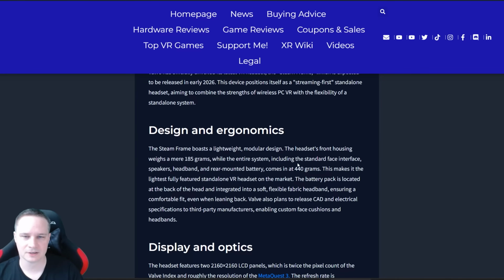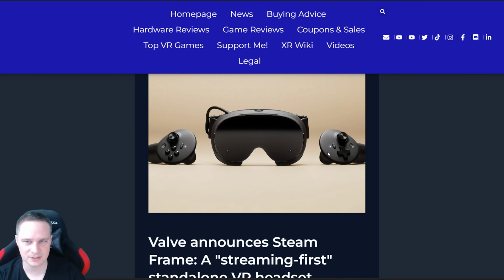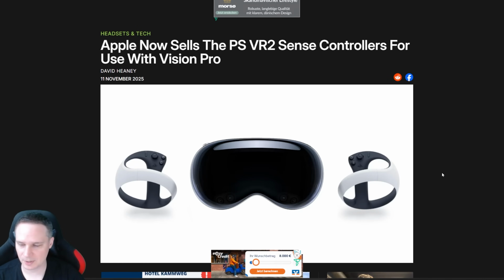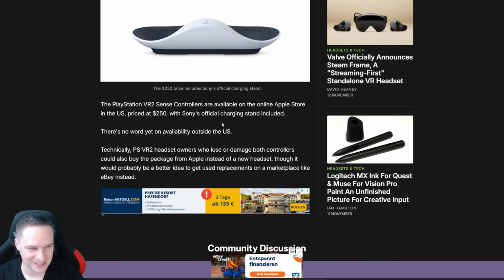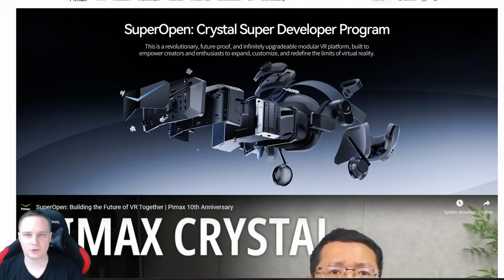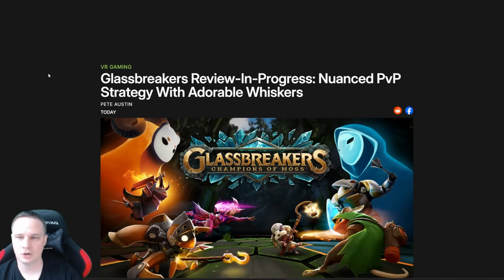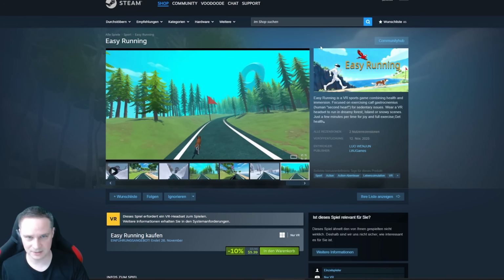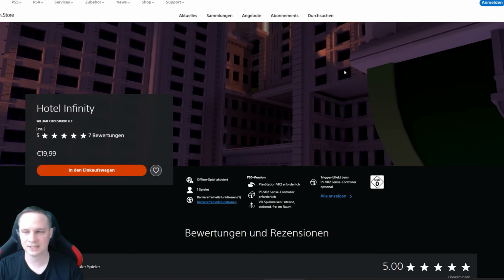XR News, Sales, Releases (W46/25) Valve Steam Frame, VR Games Showcase, Pimax SuperOpen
💥Don't forget thumbs up 👍 and a sub with 🔔!

The XR News of the week (WW 46) are here! The main topic: Valve's Steam Frame. Is it the high-end contender we hoped for, or just an entry-level headset? We analyze all specs (Snapdragon 8 Gen 3, Foveated Streaming), the sub-$1000 price, and the disappointment over missing launch titles like Half-Life 3. Also: SteamOS is coming to other headsets, PSVR 2 controllers are now available for the Apple Vision Pro, Pimax launches the "Super Open" program, and we cover the highlights from the VR Games Showcase.

⏰ Timestamps
0:00:00 Intro & My honest take on the Steam Frame chaos
0:01:21 Steam Frame: Announcement & Specs (Snapdragon 8 Gen 3)
0:02:54 Analysis: Foveated Streaming
0:04:04 Analysis: Why it has NO Mixed Reality (Only Monochrome)
0:04:46 Steam Frame: Price (under $1000) & Release (Early 2026)
0:05:55 SteamOS is coming to other headsets!
0:06:40 The Disappointment: NO Half-Life Launch Title
0:07:30 PSVR 2 Controllers available for Apple Vision Pro
0:08:21 Pimax launches "Super Open" Program (SDKs/APIs open)
0:10:00 VR Games Showcase (Man in Black, Espire MR, Ready or Not Mod)
0:13:07 Community Spotlight
0:13:44 Poll Result (Most innovative XR company)
0:15:05 NEW Poll: What would you pay for the Steam Frame?
0:15:46 New VR Releases (Vampire Survivors, Siberia VR, etc.)
0:17:14 VR Sales of the week
0:17:47 Outro